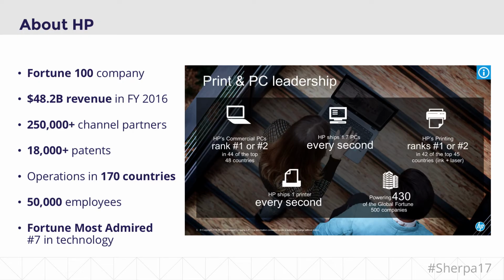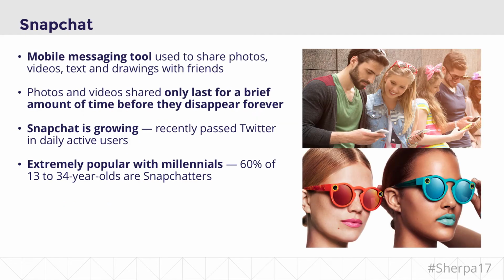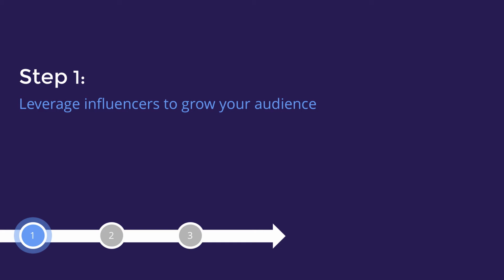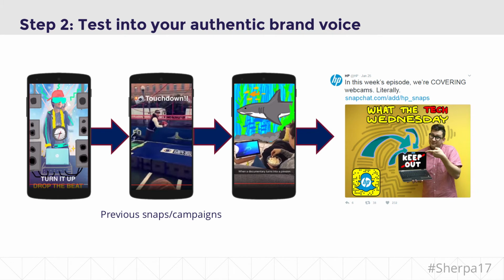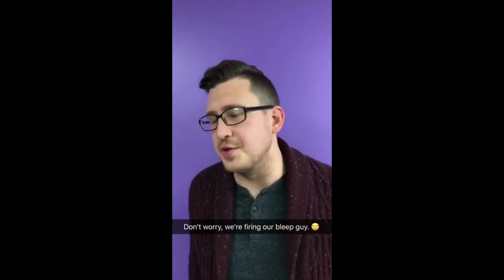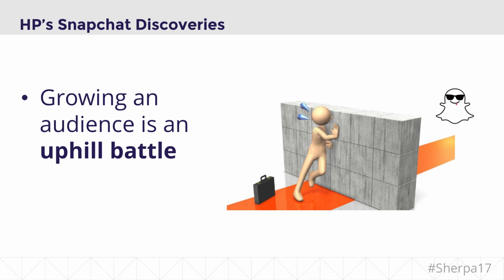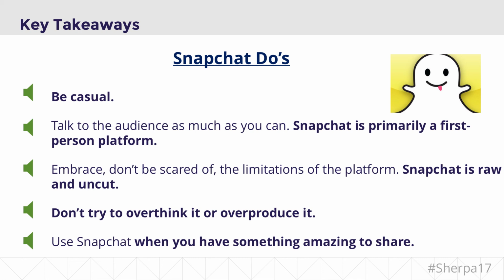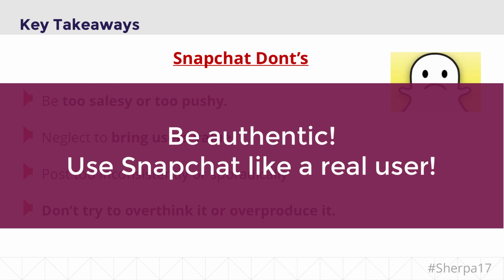A How-to Session Featuring an HP Campaign that Generated 10x More Engagement on Snapchat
Frank Danna, Director of Social Strategy, Softway, shows how customer-first marketers can use Snapchat. And Stefanie Brower, Global Social Marketing, HP, provides real-world examples of how one of the most noted and established technology brands became the first major tech brand on Snapchat. HP learned how to find its voice while maintaining brand standards.

In this session:

-Determine if Snapchat is right for your brand
-Build an audience (and other essential questions every marketer
 has when getting started on this unique platform)
-Create customer-first content and marketing on Snapchat